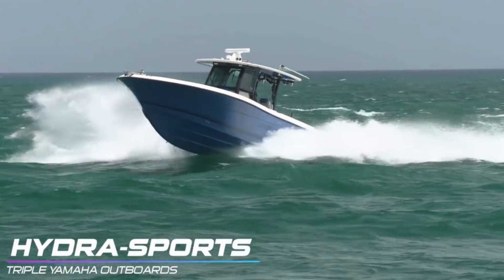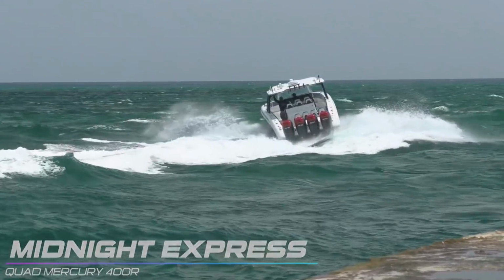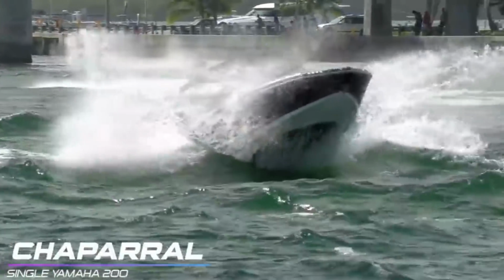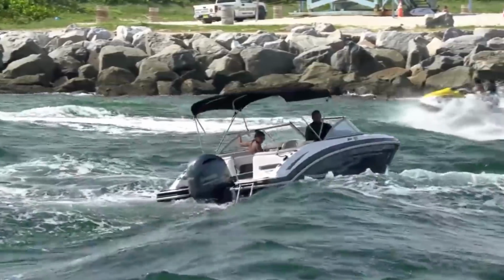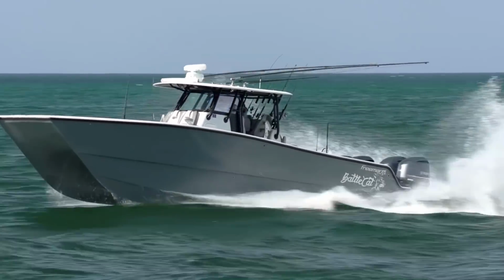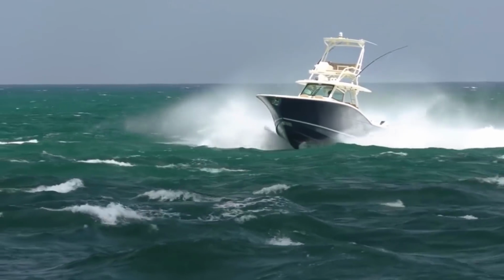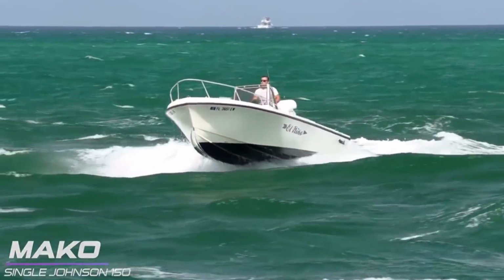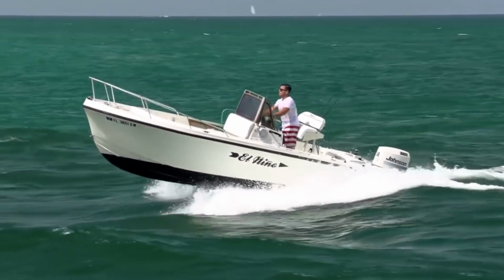THIS IS HOW YOU CRUSH HAULOVER!! | Boats vs Haulover Inlet